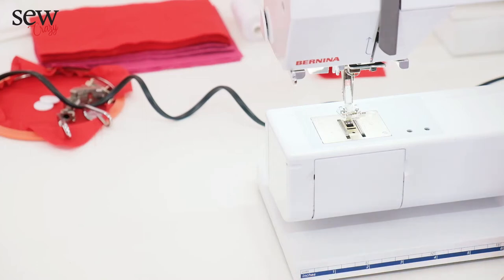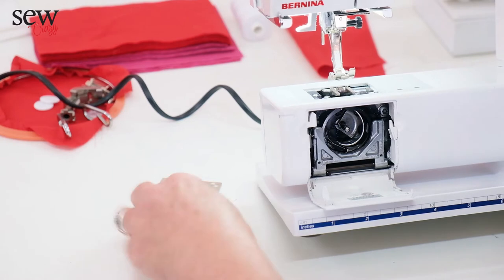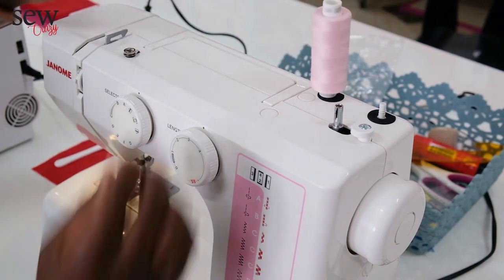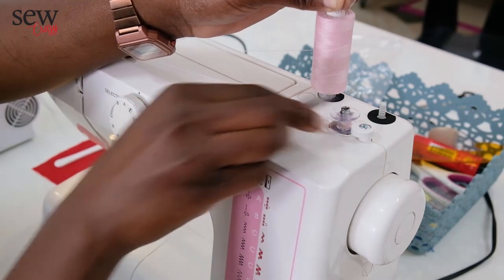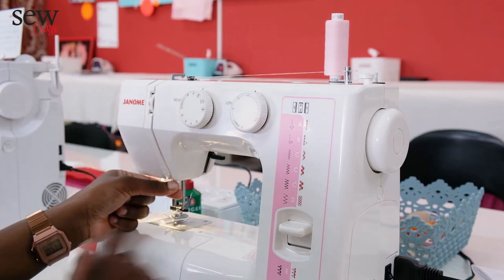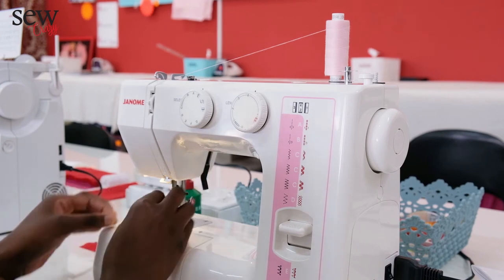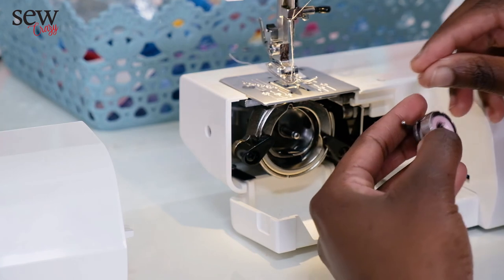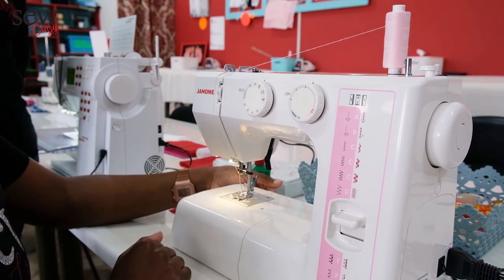Lesson 1 : How to use & care for your sewing machine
want to learn more? At Sew crazy we are here to help you achieve your sewing dreams. We have a wide range of courses from beginners to advanced that will help you grow your knowledge of sewing.

We are also a fashion and CMT (cut, make and trim) provider.